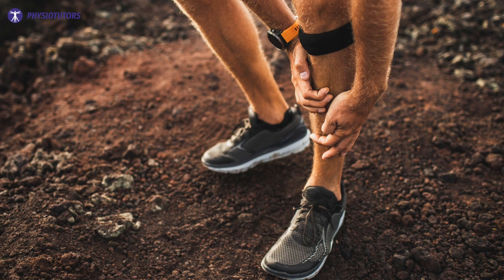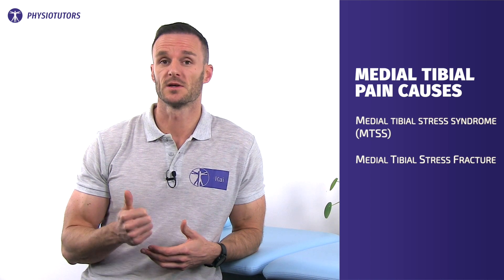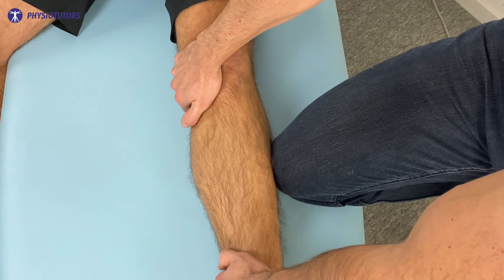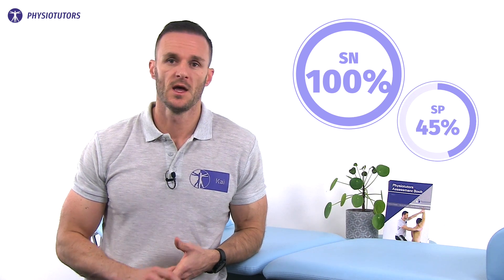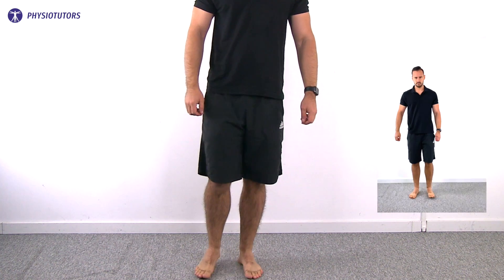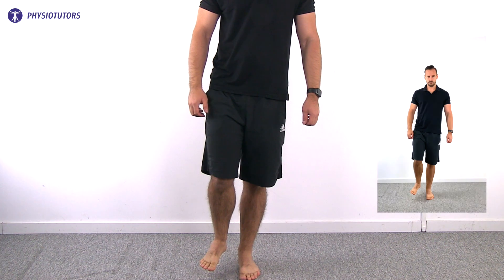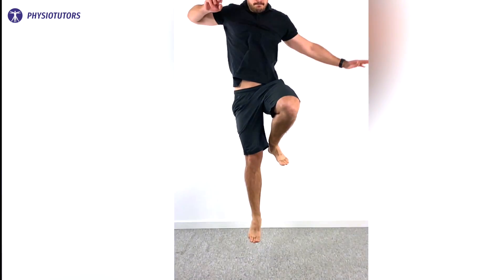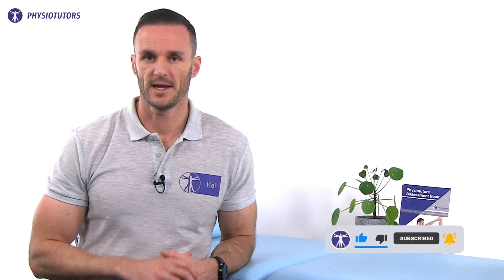Hop Test | Tibial Stress Fractures